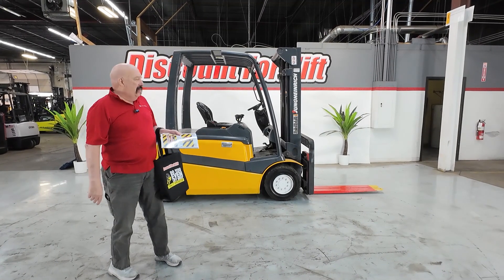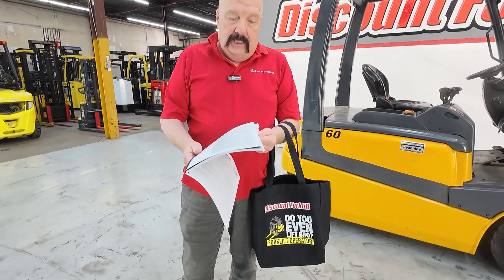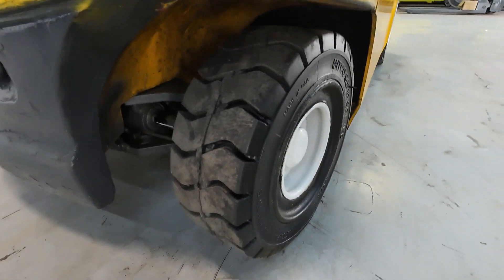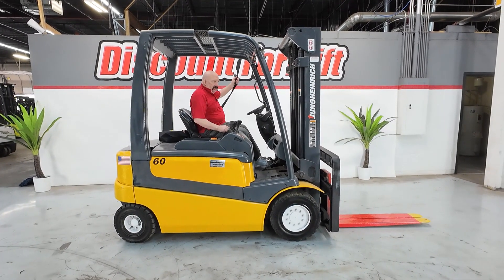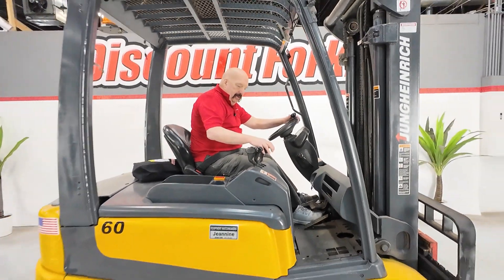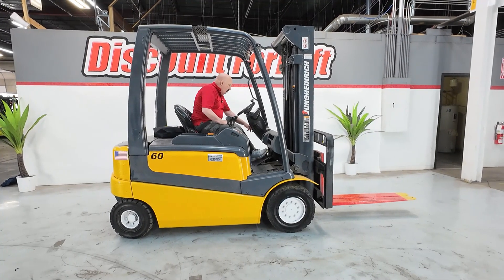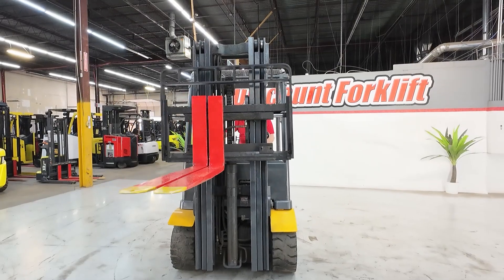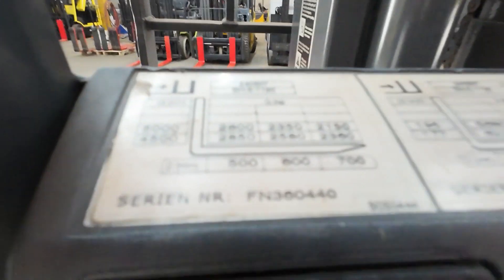JUNGHEINRICH EFG430 6,000 lb Electric #0440 - Forklift for Sale